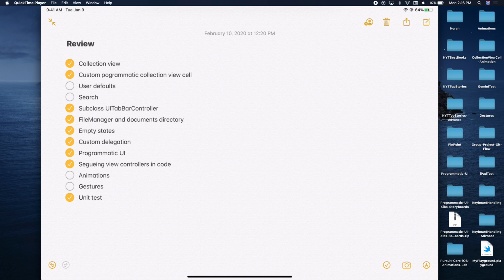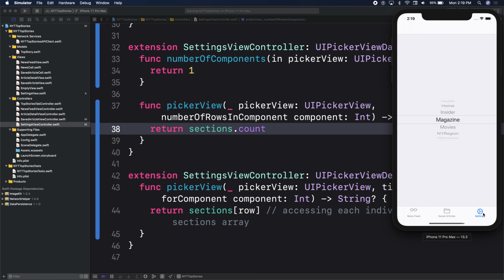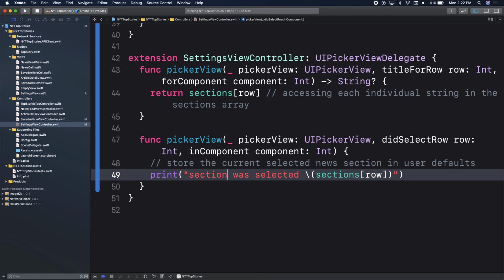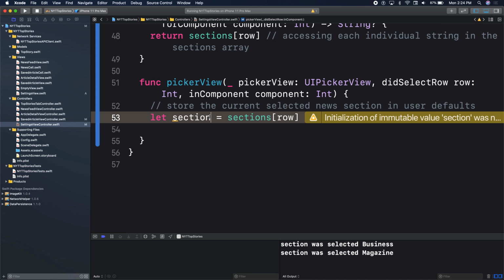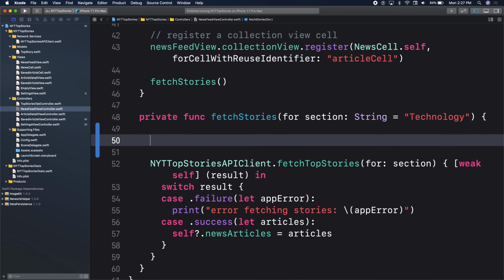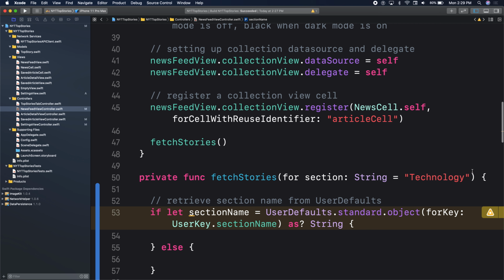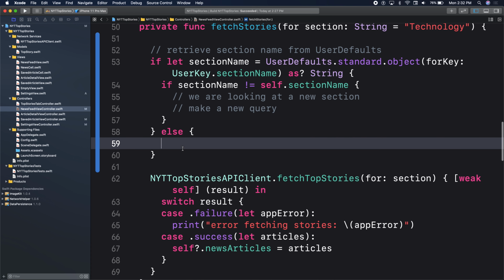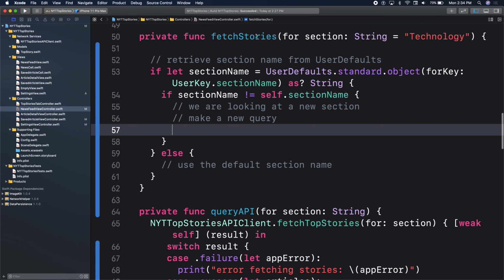NYTTopStories, Part 9